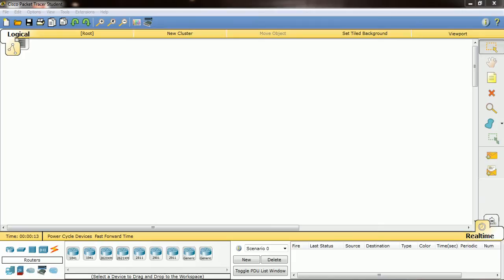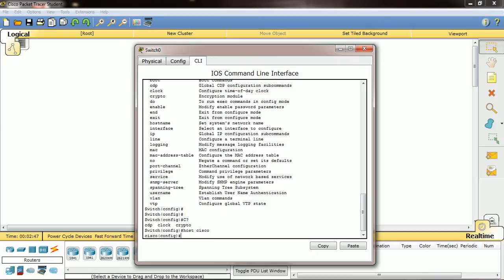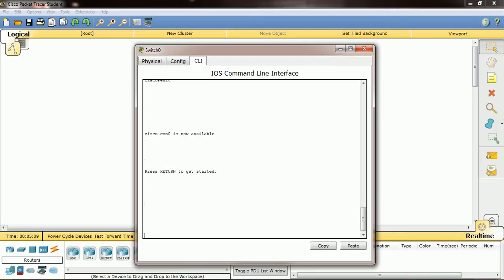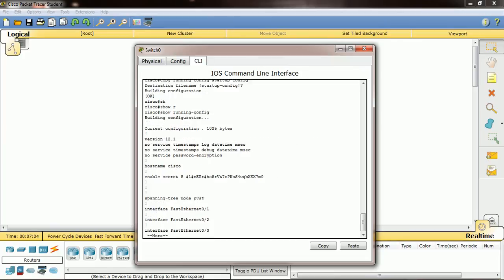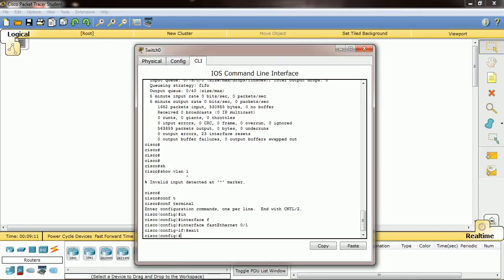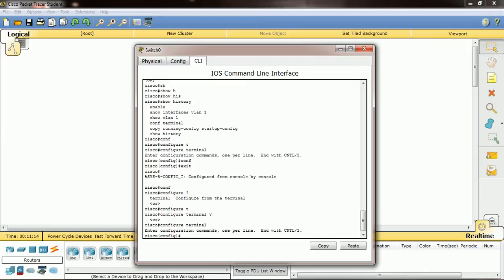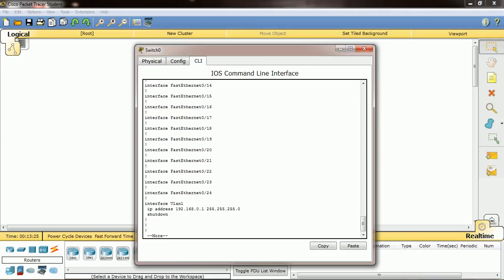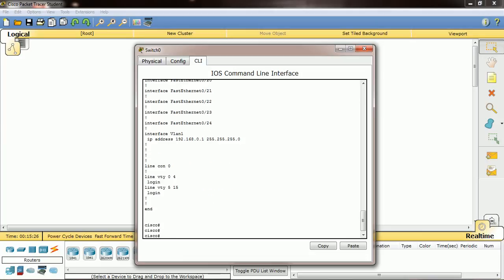Initial Configuration of switch in Cisco Packet Tracer